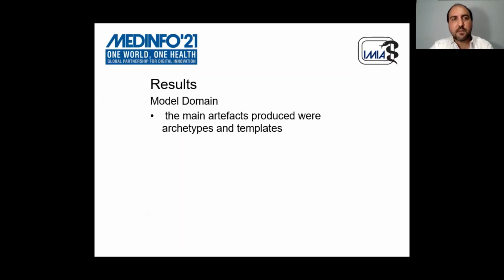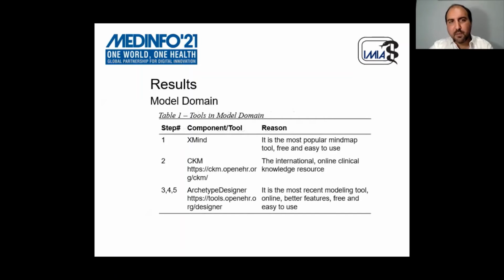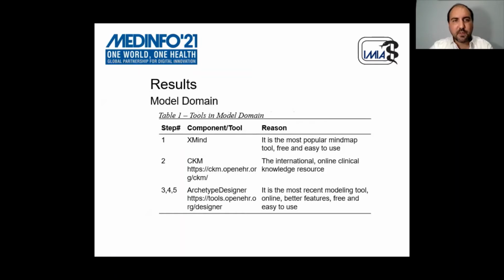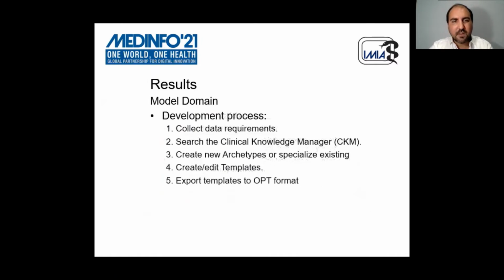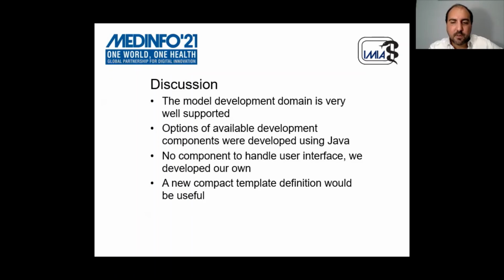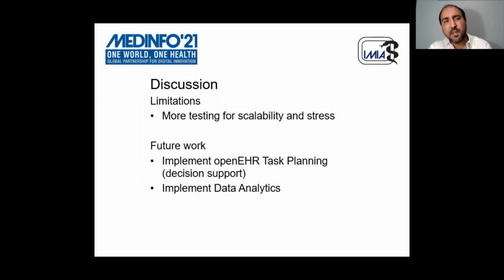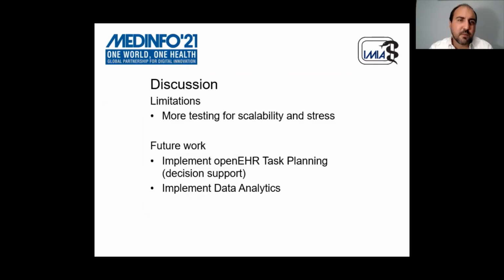351 Student Paper MedInfo 2021